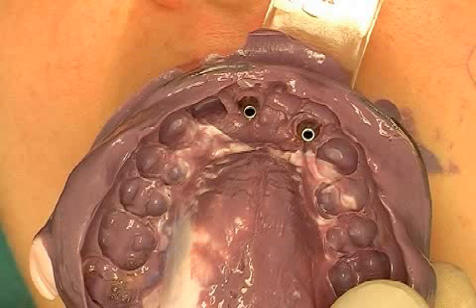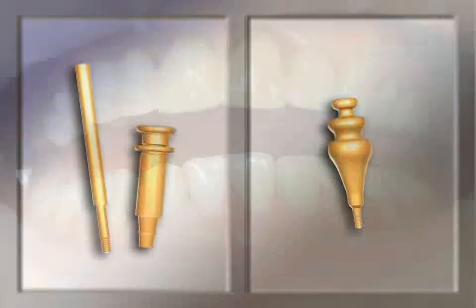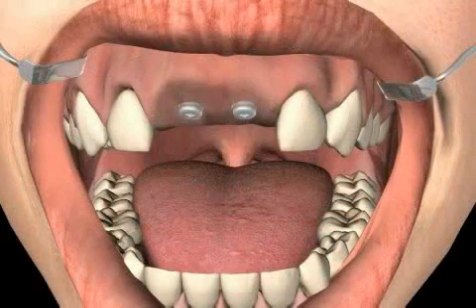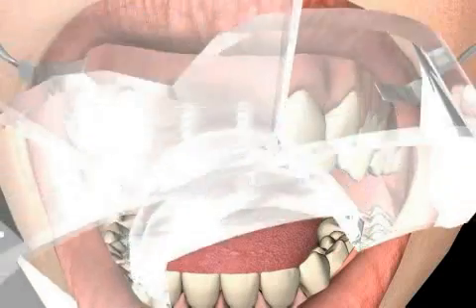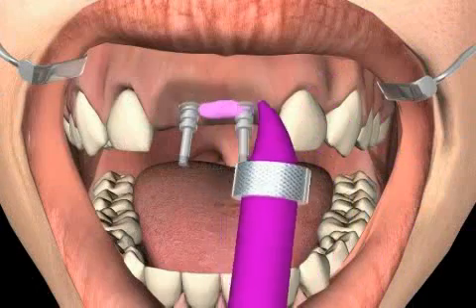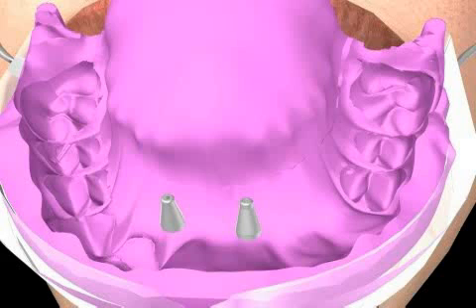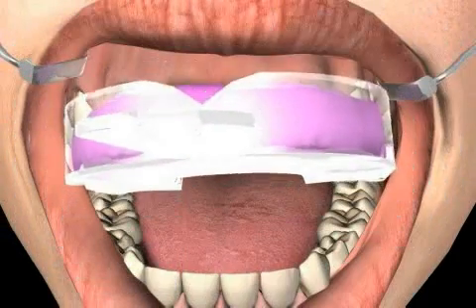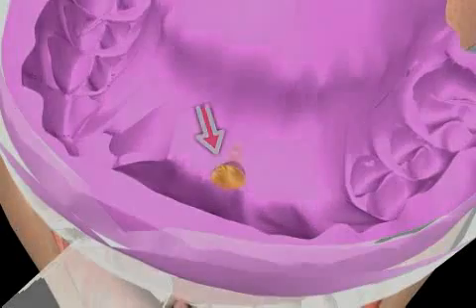how is the dental crown fixed on the dental Implant - Implant Impression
An implant impression serves to transfer the position of an implant from the jaw to a plaster model.